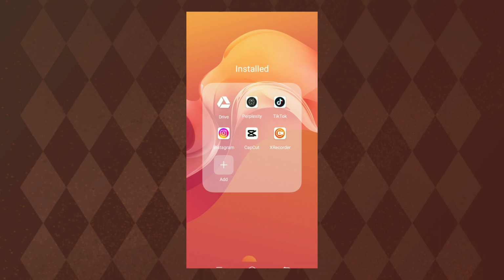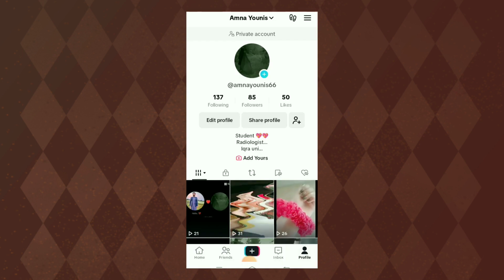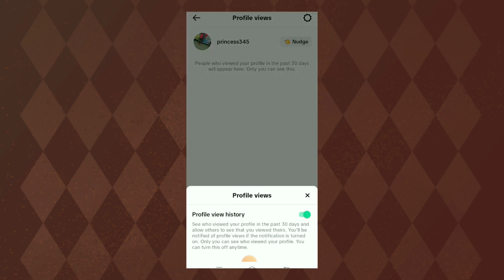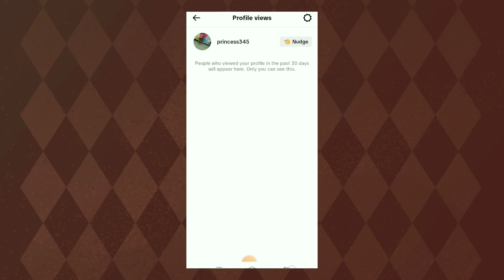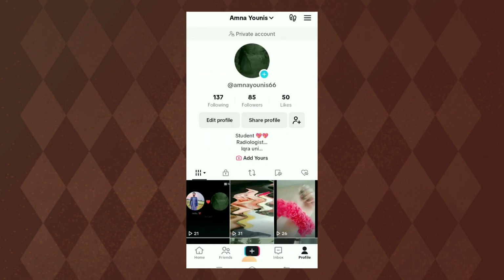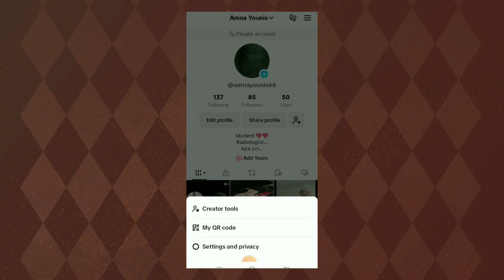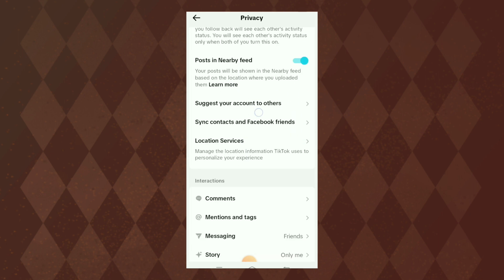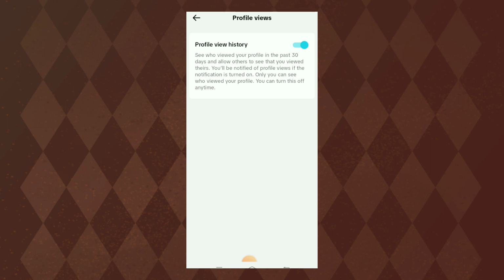How to Turn Off Profile Views on TikTok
"Turn Off Profile Views on TikTok | Privacy Settings Tutorial"

Learn how to disable profile views on TikTok with this step-by-step privacy settings tutorial. Discover how to control who can see your profile and limit access to your content. Explore the different options available to protect your privacy and enjoy a safer browsing experience on TikTok.
Queries Solved:
1. TikTok profile privacy settings
2. How to hide profile views on TikTok
3. Limiting access to TikTok profile